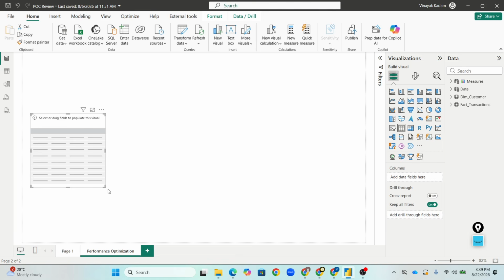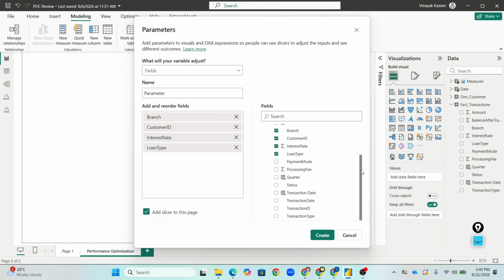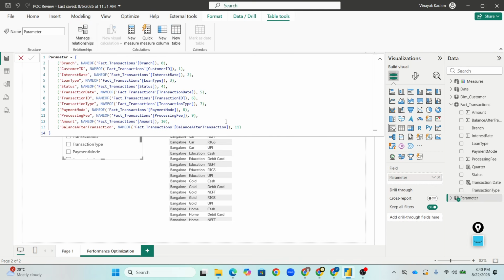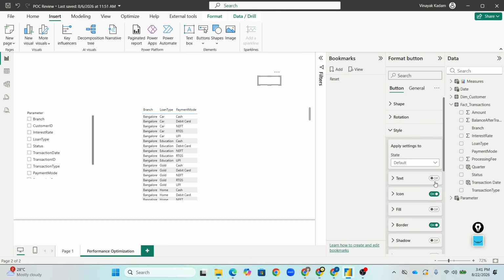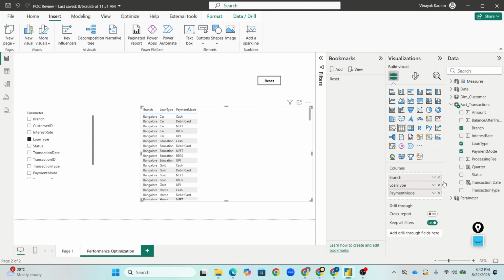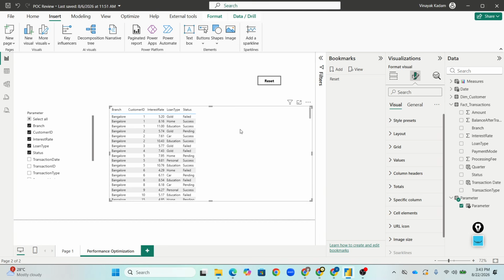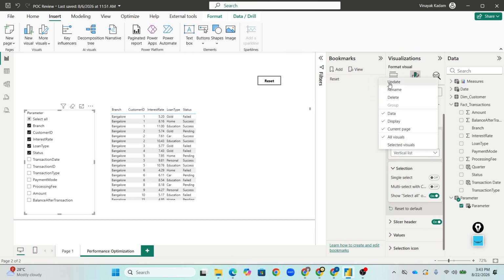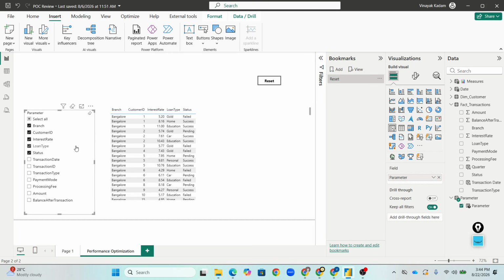Power BI Report Performance Optimization Techniques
# YouTube Description – Power BI Performance Optimization

🚀 Is your Power BI report taking too long to load? Is your dashboard slow, DAX taking forever, or visuals responding slowly? 😩

In this video, we dive deep into Power BI Performance Optimization and learn practical techniques to make your Power BI reports ⚡ faster, smoother, and more efficient!

🔥 What you’ll learn in this video:

✅ Power BI Performance Analyzer
✅ Field Parameters
✅ Bookmarks in Power BI
✅ Reduce Report Loading Time
✅ Improve Visual Performance
✅ Optimize Measures & Calculations
✅ Reduce Unnecessary Columns & Rows
✅ Power BI Performance Best Practices
✅ Build Faster & More Efficient Dashboards

📊 Whether you are a Power BI Developer, Data Analyst, BI Consultant, Microsoft Certified Trainer, or preparing for Power BI interviews, these techniques can help you improve your real-world Power BI projects.

💡 Watch the complete video and learn how to identify performance bottlenecks and optimize your Power BI reports like a PRO! 🚀

👍 If you find this video useful, LIKE ❤️ the video, SHARE 📢 it with your Power BI friends, and SUBSCRIBE 🔔 to Indian Paradise Trainer for more Power BI, Microsoft Fabric, Data Analytics, DAX, SQL and AI content.

Power BI Tutorials | Power BI Projects | DAX | SQL | Microsoft Fabric | Power BI Service | Data Analytics | AI | Career & Interview Tips